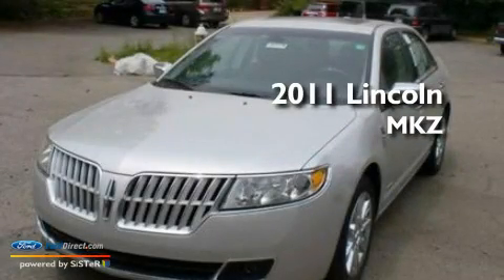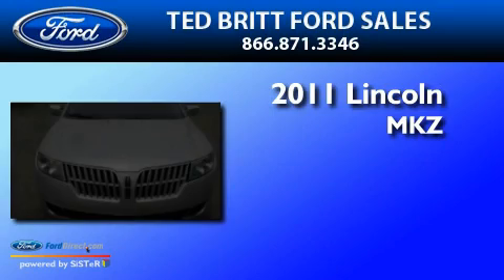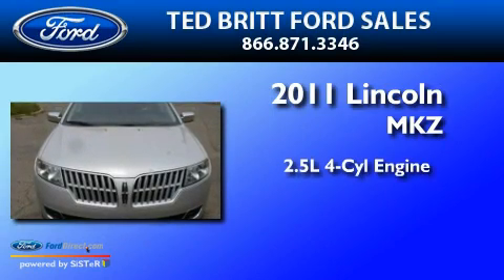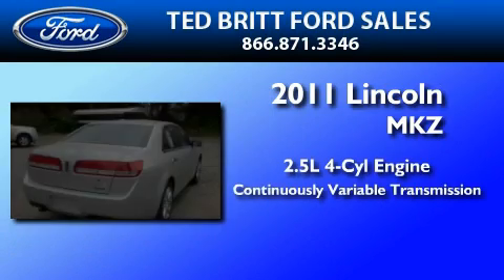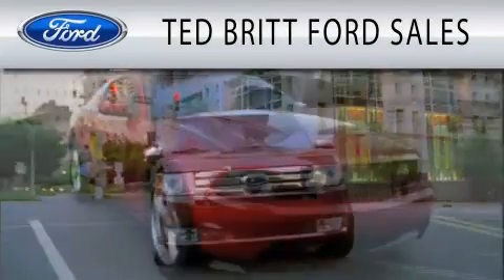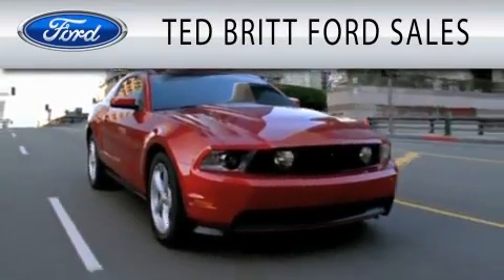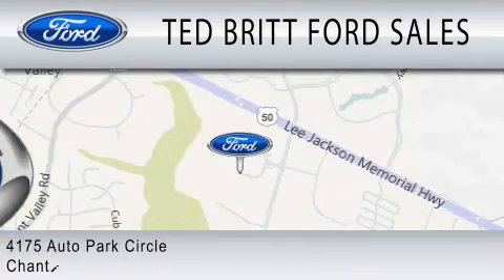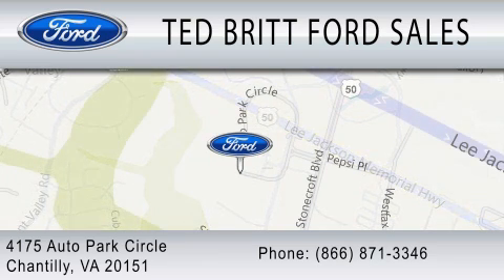2011 LINCOLN MKZ HYBRID VA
Year : 2011
 Make : LINCOLN
 Model : MKZ HYBRID
 Engine : 2.5L I4
 Trans . : CVT
 Exterior : INGOT SILVER

 Interior : DARK CHARCOAL
 Stock : L16474

 4175 Auto Park Circle
  , VA 20151